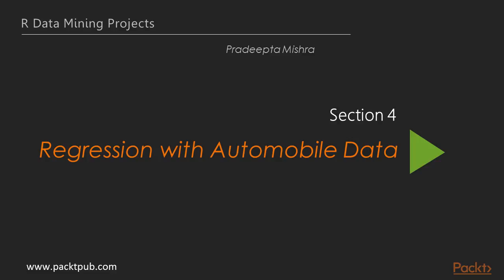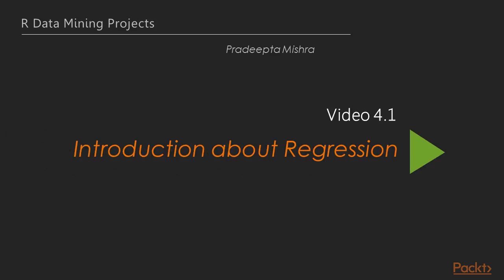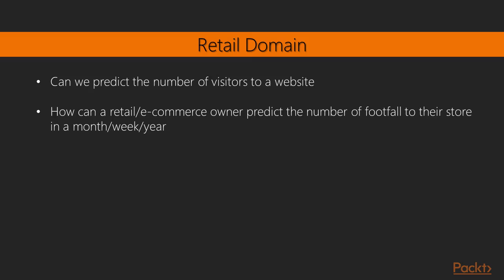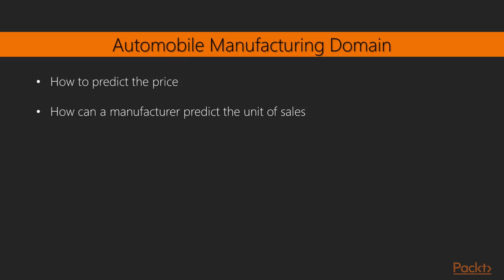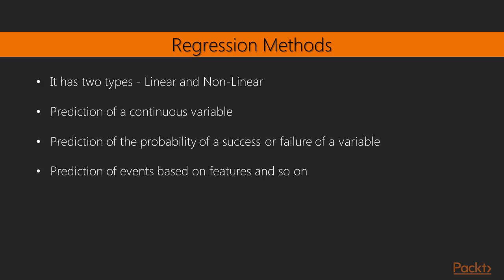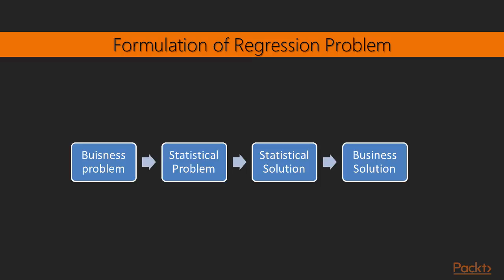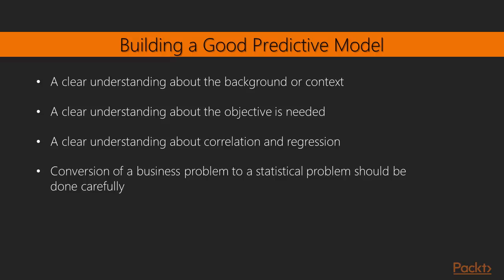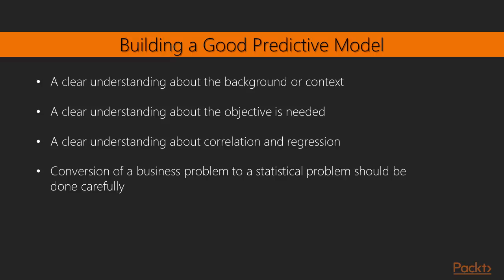R Data Mining Projects : Introduction about Regression | packtpub.com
How could you predict the future outcomes of a target variable? Regression is the answer to this. Let's have a brief introduction and understand regression.
• Formulate the regression problem